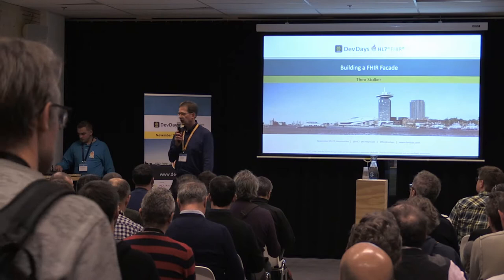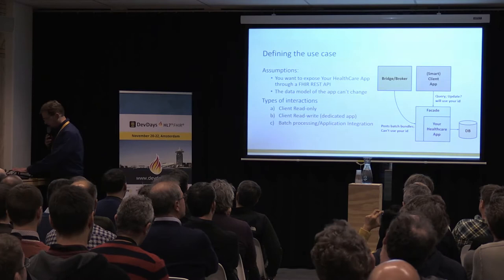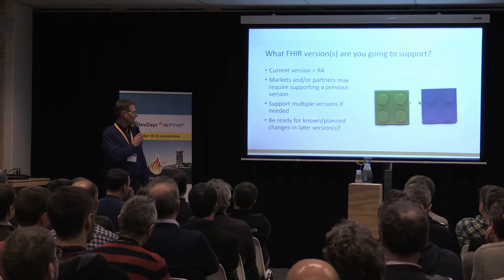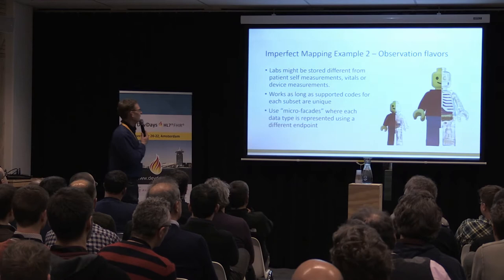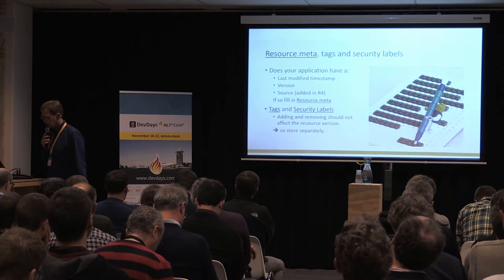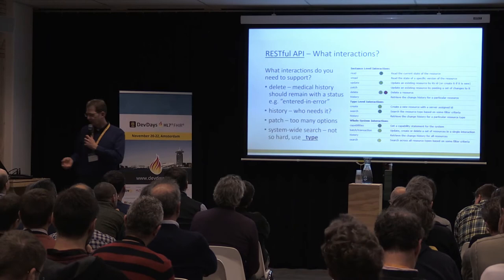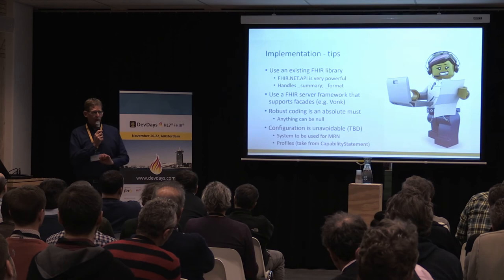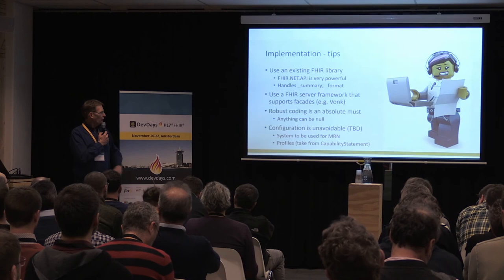Theo Stolker - FHIR Facade | DevDays 2019 Amsterdam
In a perfect world, there is a 100% match between the specification for the FHIR resources that you want to expose from an existing application and the (internal) data model for and capabilities of that application. In real life, you will probably find it much harder to create a proper FHIR façade for an existing application. During this presentation, we look into issues you might face and provide guidelines on deal with these.
We discuss and give examples of:
1. Which resources do you need / want to expose?
2. How to find the right resource that match your existing data?
3. Strategies for dealing with imperfections in resource mapping
4. Which interactions should you support?
5. Search with filtering, sorting, paging, chained parameters, _include and _revinclude
6. Strategies for create and update
7. Dealing with references and referential integrity
8. Dealing with concurrency using resource versioning
9. Dealing with transactions and batches
10. Setting up the CapabilityStatement
11. Use of profiles
12. Dealing with API security and authorization